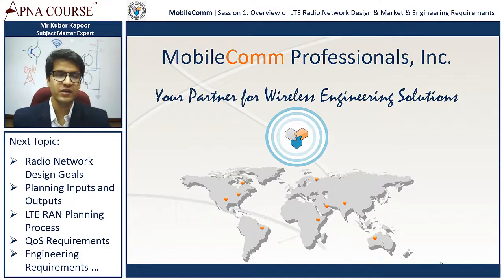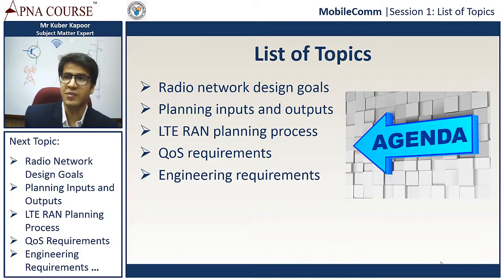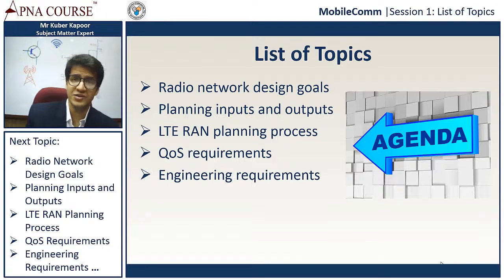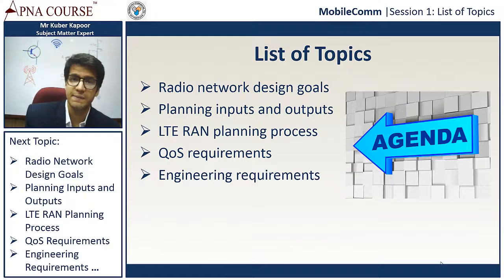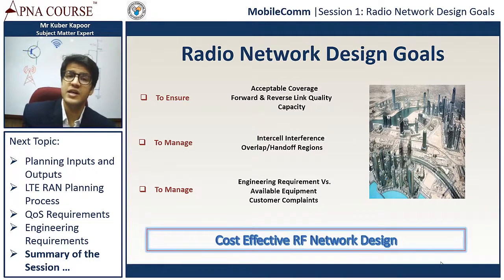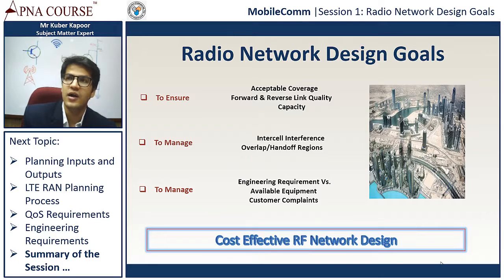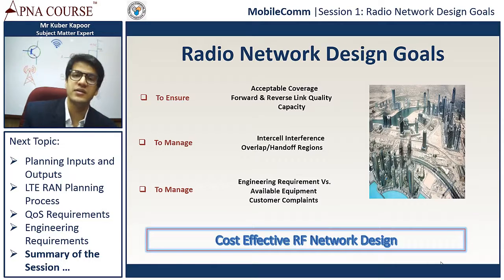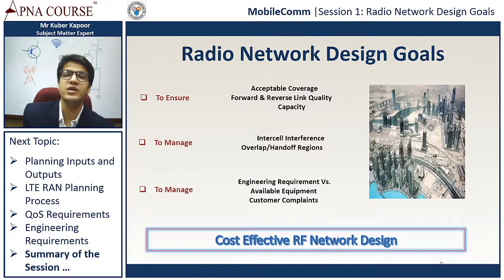LTE - Radio Network Design, Understand How Mobile Communication Works?